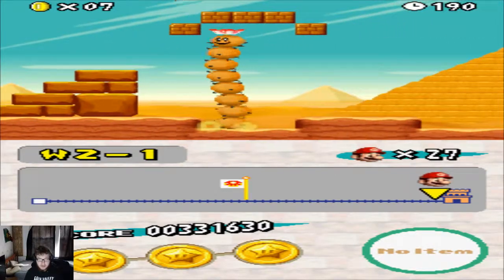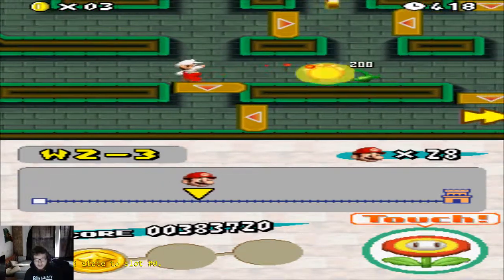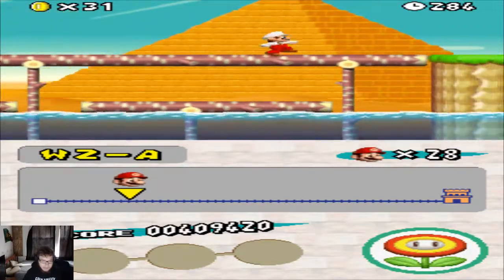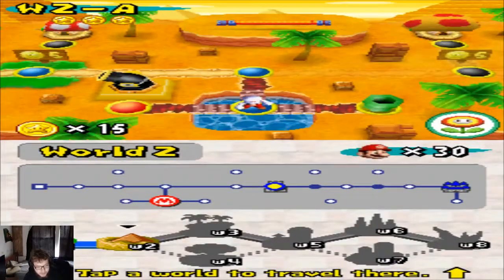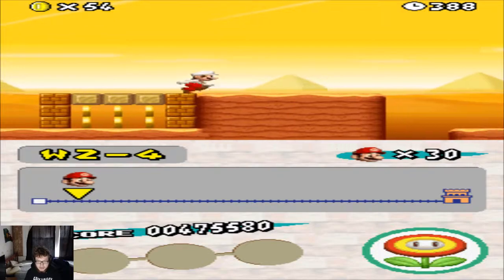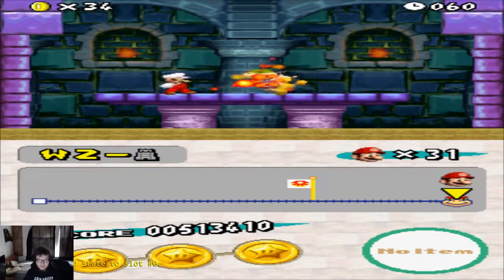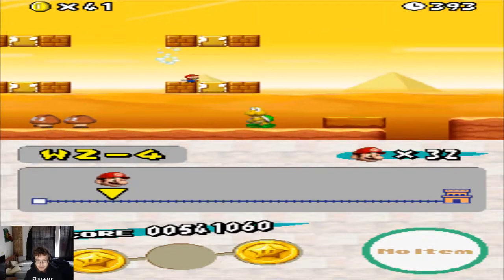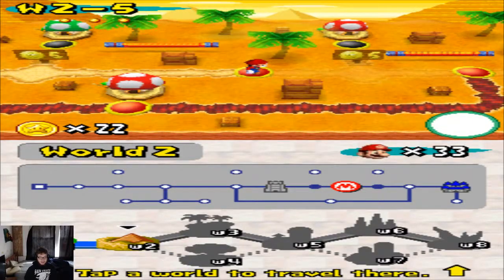New Super Mario Bros DS Playthrough - Part 2 - World 2 (Part 1) - Larry Miller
Part 2 is the 1st part of World 2 of New Super Mario Bros for the DS. I did remember to turn down the volume for the game.